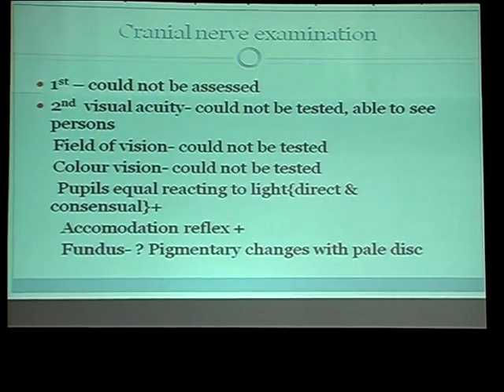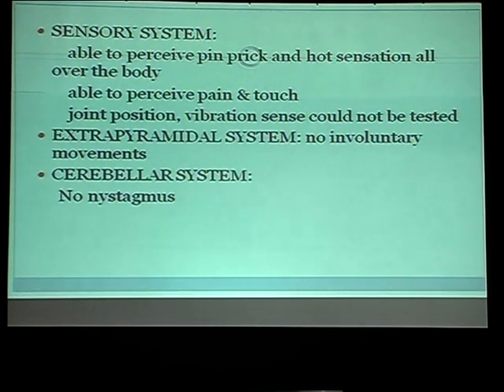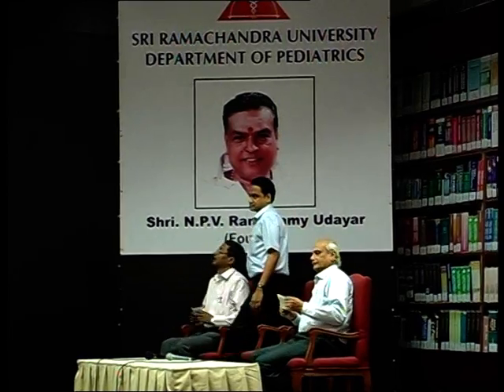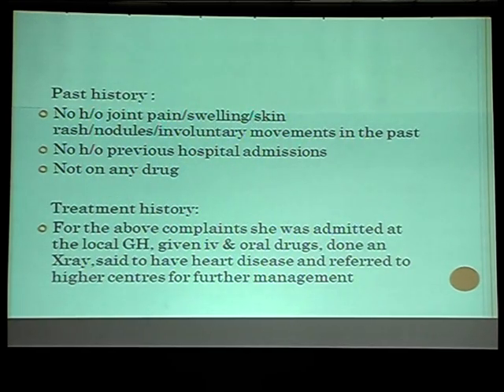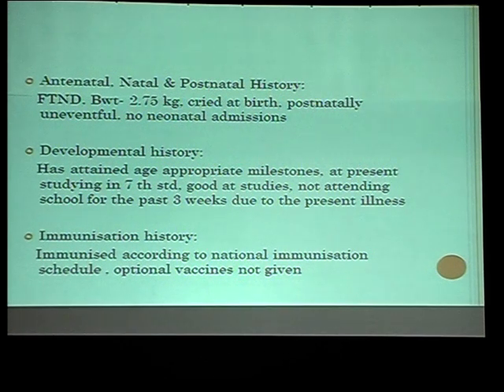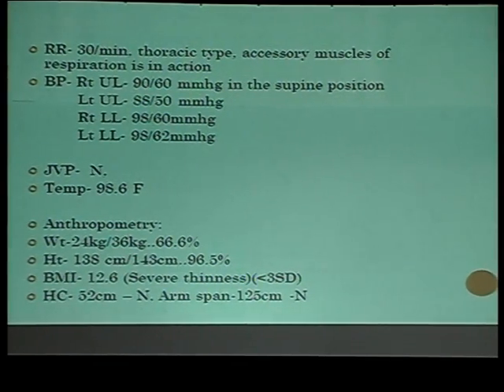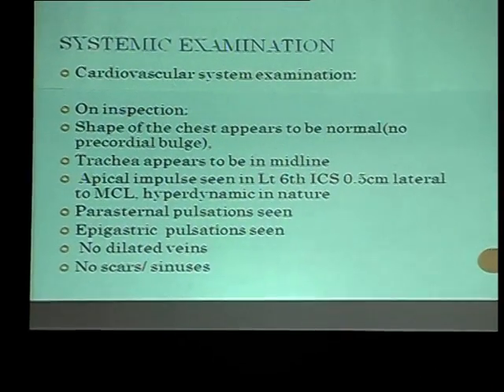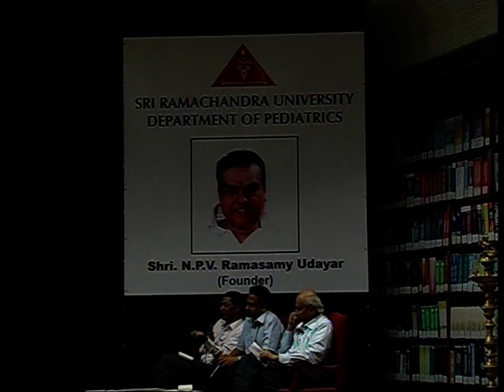RIPE 4 PART 3